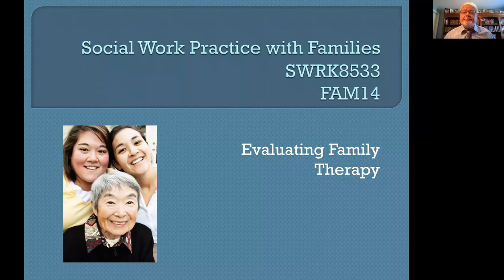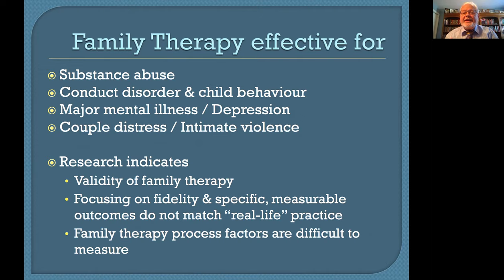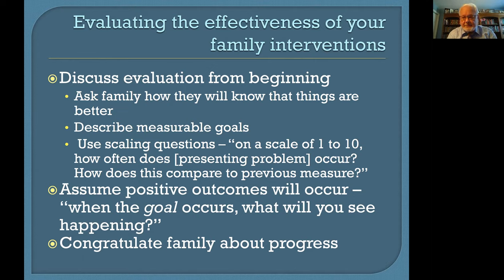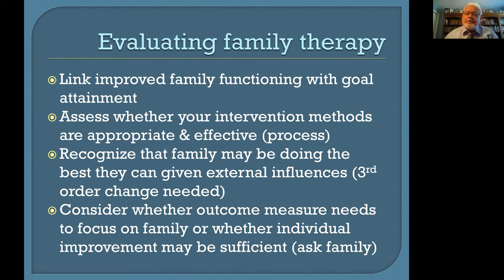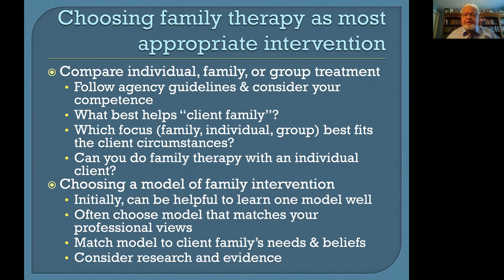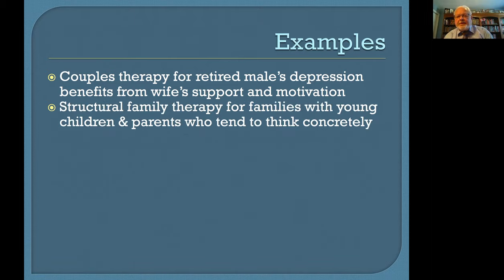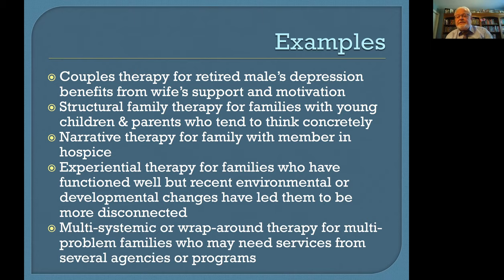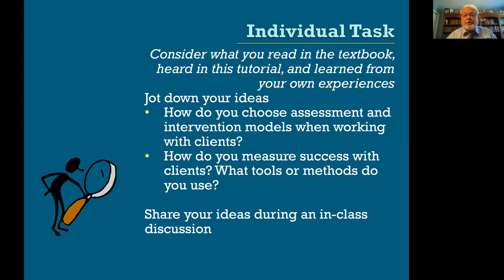Social Work with Families: Evaluating Family Therapy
This tutorial discusses research findings about family therapy, choosing family therapy models, and evaluating family interventions.